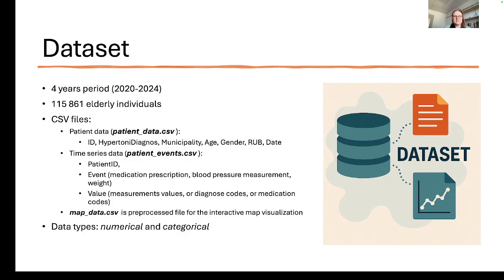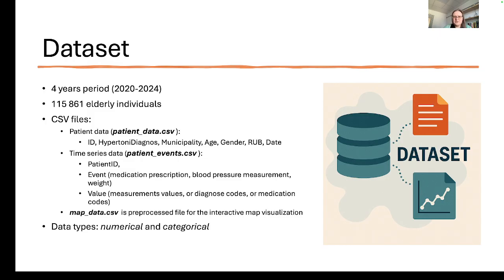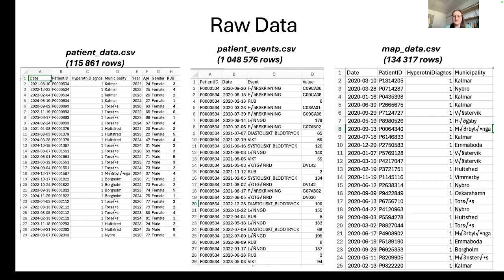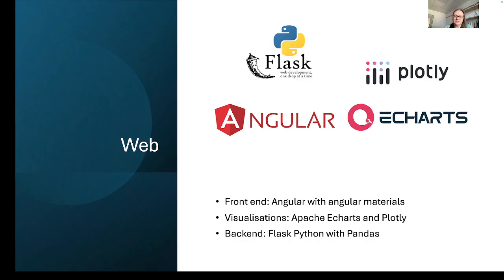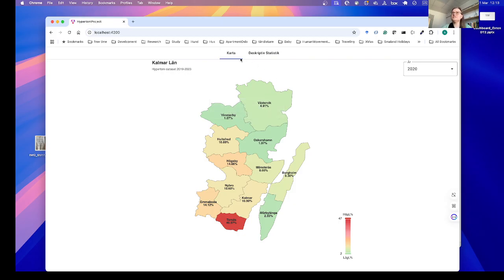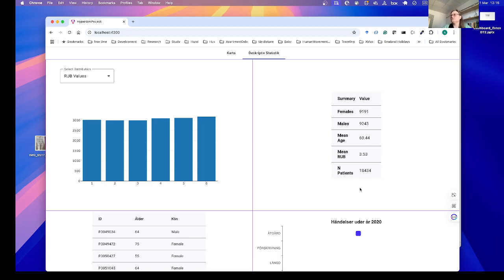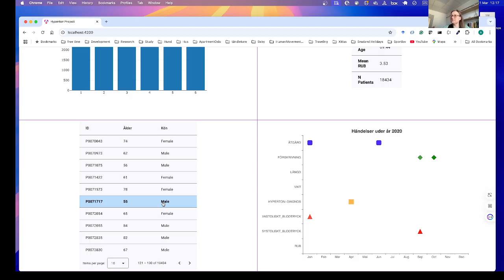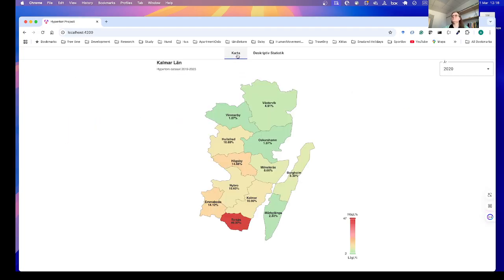1dv027 - VT25 - Web for Data Science, Example (part 1)